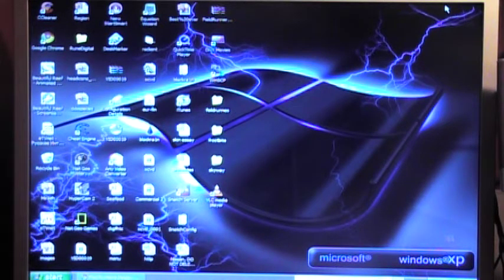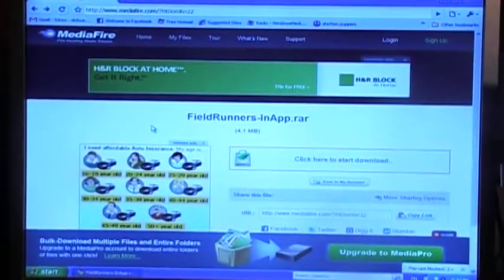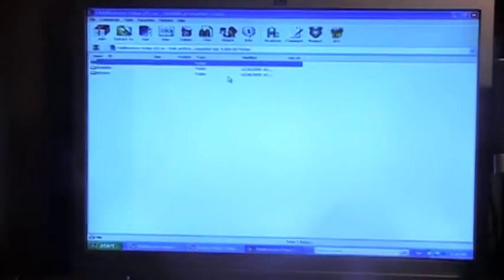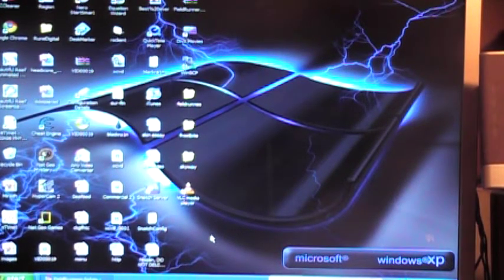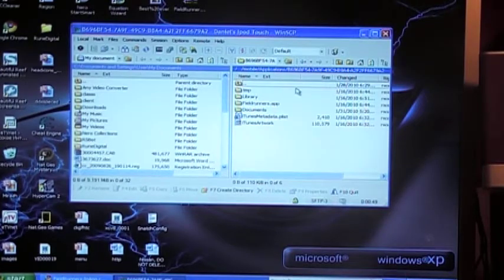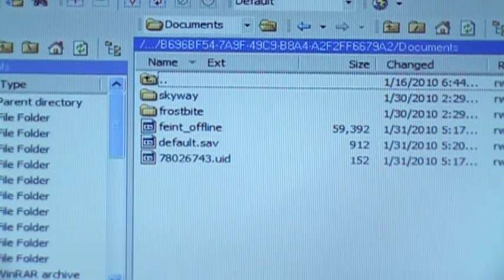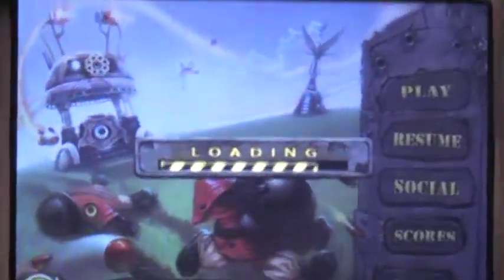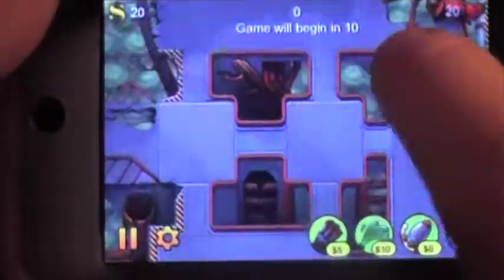How to get the frostbite and skyway map for free on fieldrunners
this is 100% free and it works great. skip to 1:20 to get straight to the guide.

You need a jailbroken ipod touch/ iphone

you also need to ssh into your iPod/iPhone, search a video on youtube in how to do that.

You also need Winrar or Winzip, i recommend Winrar, here's a download link for Winrar:

THANKS FOR WATCHING, COMMENT, RATE, SUBSCRIBE, OR IF YOU HAVE ANY QUESTIONS ABOUT THIS VIDEO SHOOT ME A MESSAGE OR JUST COMMENT ON THIS VIDEO AND I WILL TRY TO REPLY A.S.A.P.

***EDIT*** uploaded the files again and added the new link to the download.